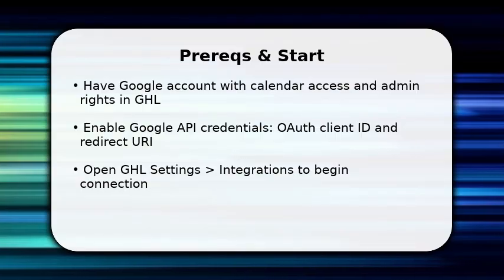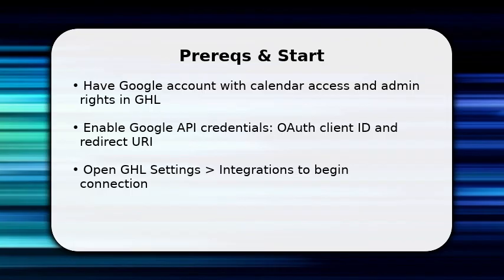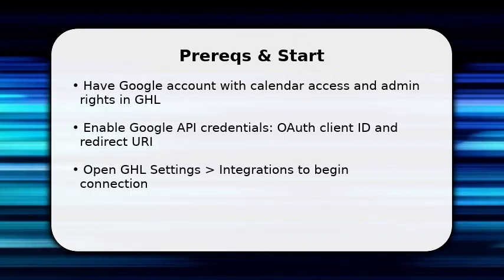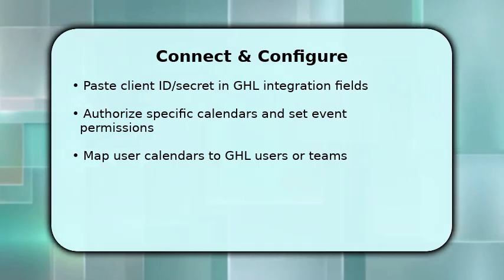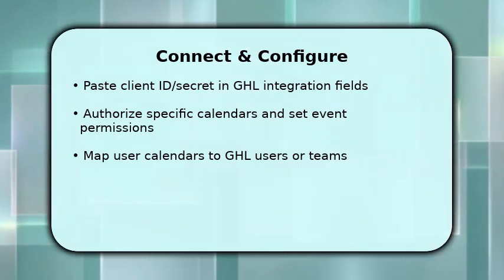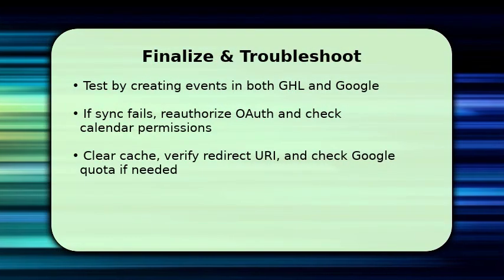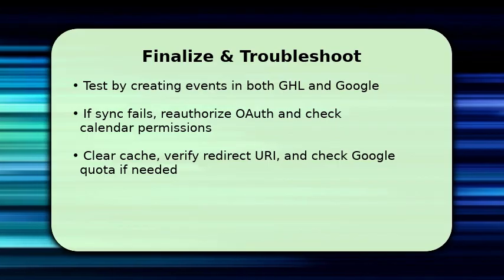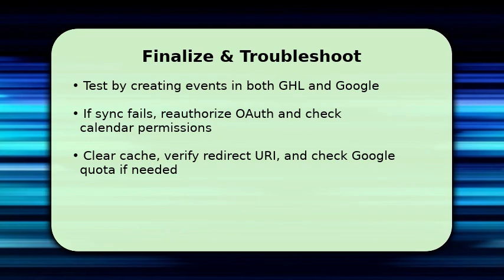How to Add Google Calendar in Ghl - Step by Step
Learn the easy steps to integrate Google Calendar into your GH Life account for seamless event management. This video guide walks you through adding, syncing events, and customizing views within minutes.